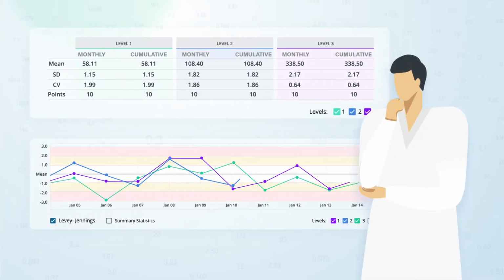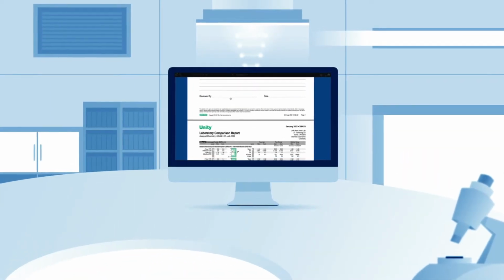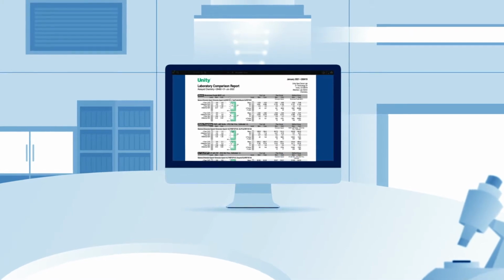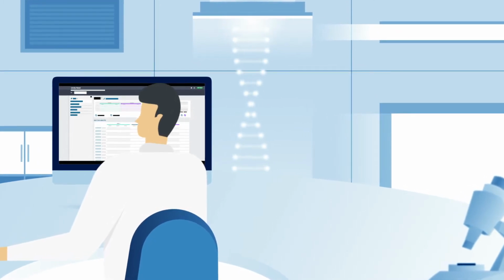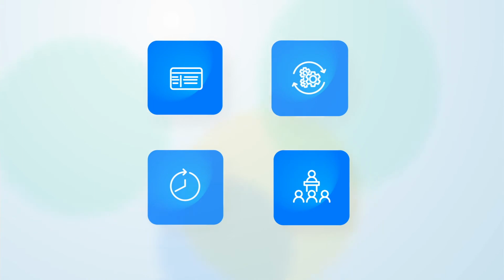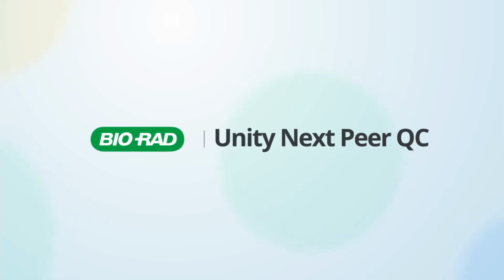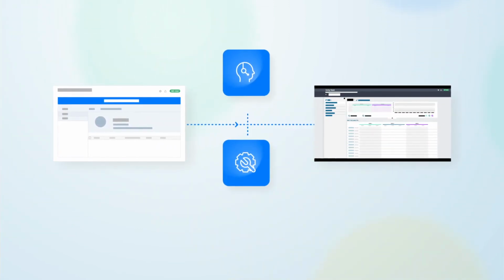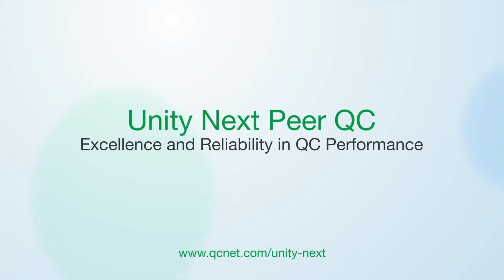An easy-to-use peer comparison tool with Unity Next Peer QC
Ensure greater confidence in patient results with instant access to peer reporting on Unity Next Peer QC. Available Now.